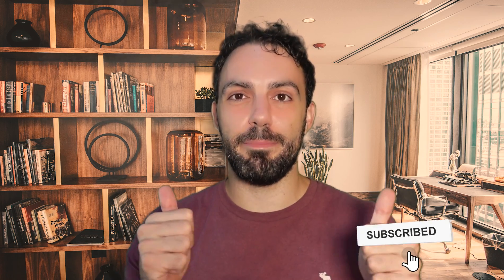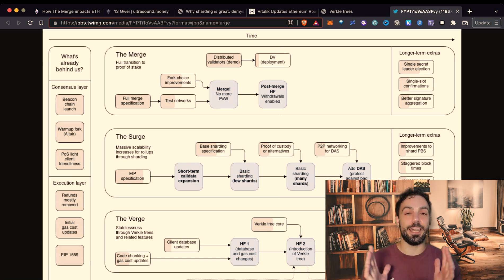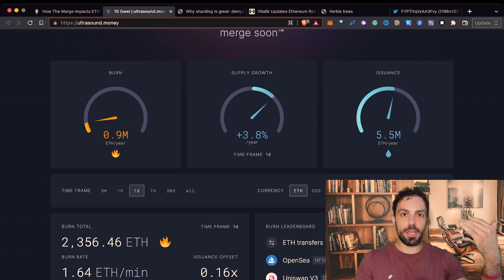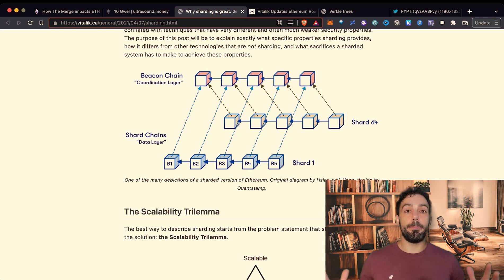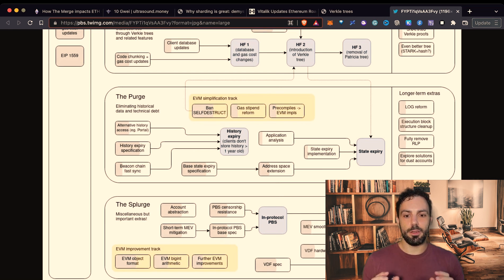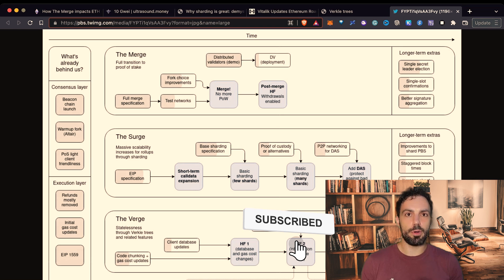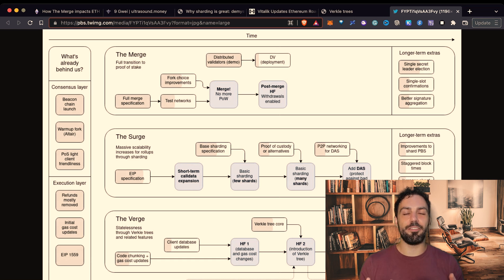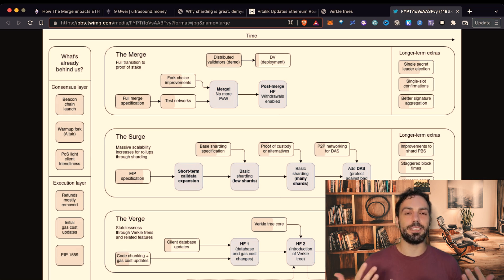Ethereum breaks support, is 2k$ possible now? when, how and all the challenges presented by Vitalik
Last week Paris has been the stage for the latest updates from Vitalik Buterin about the Ethereum roadmap. In this we will go through all the different steps, and what to expect from each of them.

00:00 Ethereum, the roadmap of Ethereum 2.0
01:12 The roadmap, the different phases
02:14 The point: how long it will take to deliver the whole roadmap
02:24 The merge’s meaning
02:37 In order to have more scalability
03:09 What is changing going from proof of work to proof of stake, the main difference
03:52 Staking rewards
04:14 The main difference. UltraSound Money
06:07 The real scalability, sharing meaning, the Surge
06:53 The main part
07:53 The Verge
08:10 The Purge
08:38 What we need in order to have a real decentralization
09:17 The final phase: the Splurge
09:33 My personal opinion
10:07 What is important to remember
10:58 What we have to learn
11:49 What is important to understand, the mindset that Vitalik has shared
12:08 From the price point of view, what we can expect from Ethereum in the next future
13:52 Conclusion